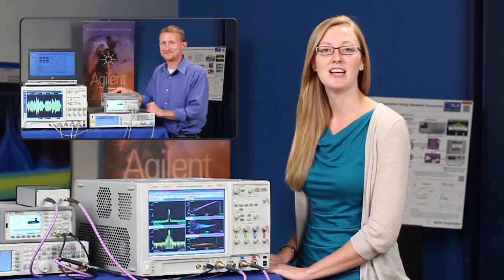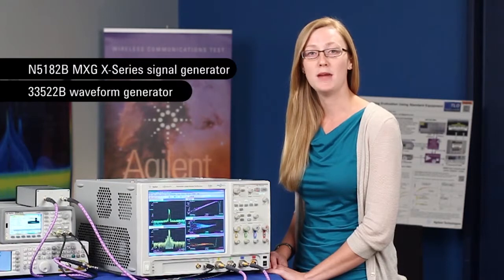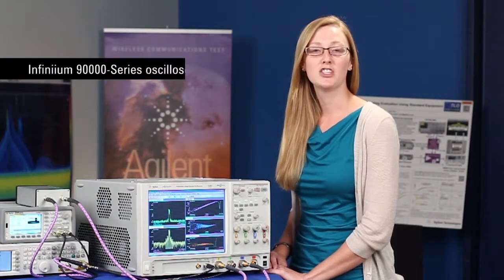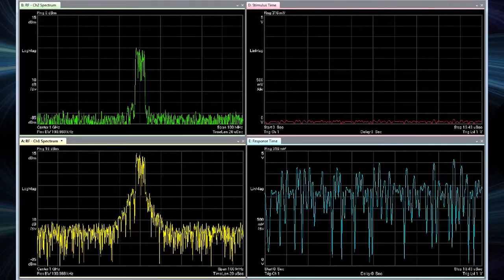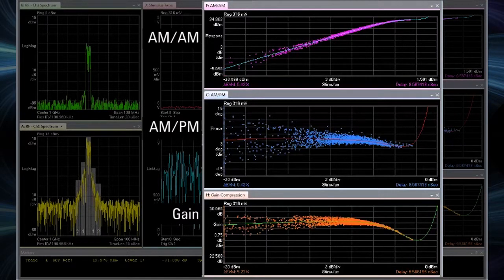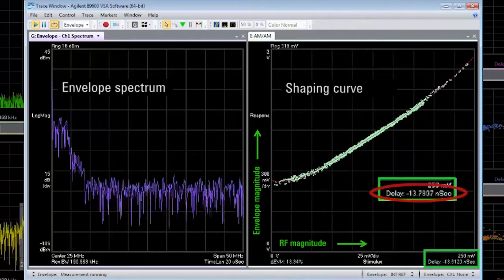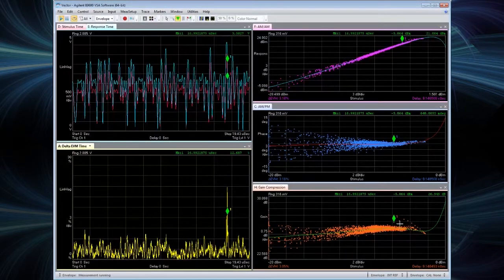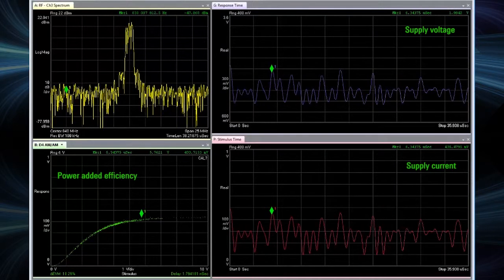Analyze Envelope Tracking Power Amplifier Performance | 89600 VSA Software | Keysight Technologies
Key benefits of envelope tracking include improved efficiency, lower distortion and increased frequency coverage. See how to use 89600 VSA software to understand the impact of envelope tracking on power amplifier performance, measure and display the overall distortion contributed by the ETPA, as well as the timing delay and shaping between the RF and envelope signals, make power added efficiency measurements, and investigate unexpected results by comparing time-aligned versions of measured signals. Watch this video to better understand how, by analyzing the RF and the envelope signals together, you will be able to measure the effects of envelope tracking on power amplifier distortion and efficiency.